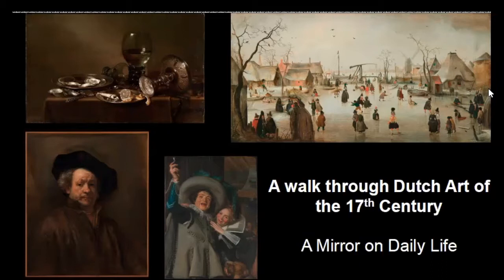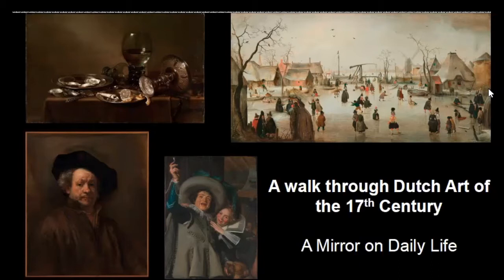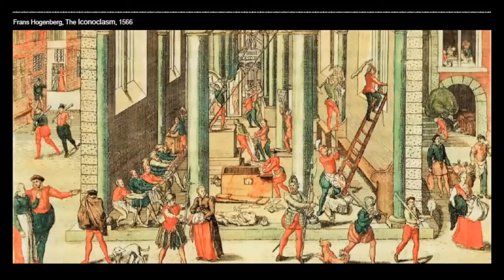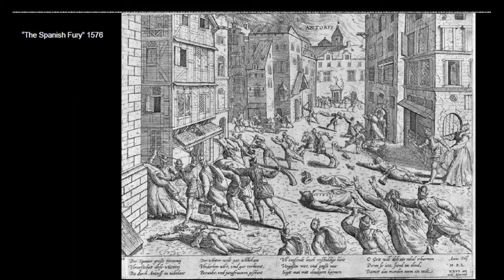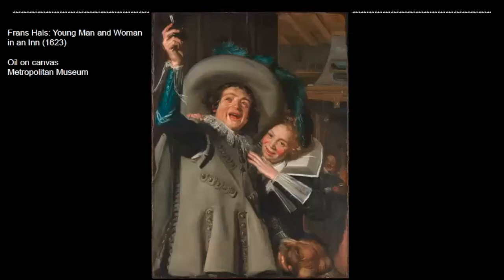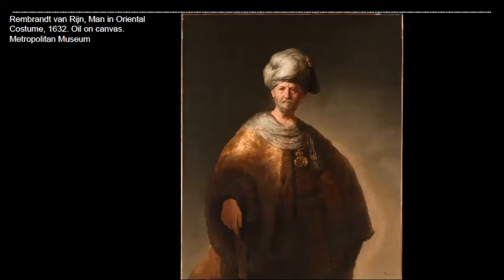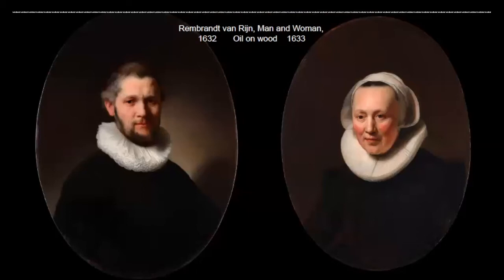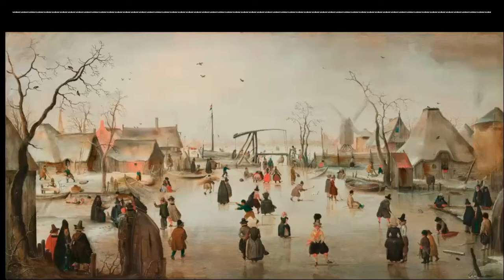A Walk through Dutch 17th Century Art — A Mirror of Daily Life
What is the real story behind the paintings of Dutch masters such as Hals, Rembrandt and Vermeer? Join us as Laura Huizinga Conley discusses works by these familiar artists and many others. While these works were all painted roughly 400 years ago, Laura will delve into what was so new in these paintings when they were originally executed.

This special program is offered in celebration of the upcoming Mark Twain Library Art Show’s 50th Golden Anniversary.

About Our Speaker:
Laura Huizinga Conley grew up in the Netherlands where she studied law as well as Dutch 17th Century art.  After retiring from a twenty-year career with a scholarly publishing company in New York City, she became a docent at the Metropolitan Museum where she gives tours of the American Wing and European Paintings galleries. She still visits the Netherlands frequently to see family and friends–including those on the walls of many Dutch art museums.  Laura and her husband Henry spend every weekend and all summer in Redding, immersed in their garden.